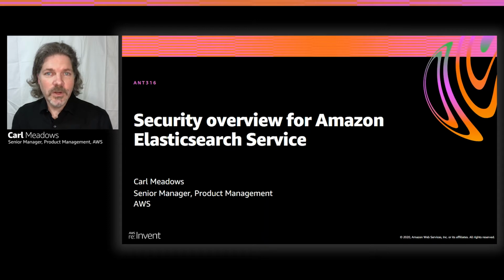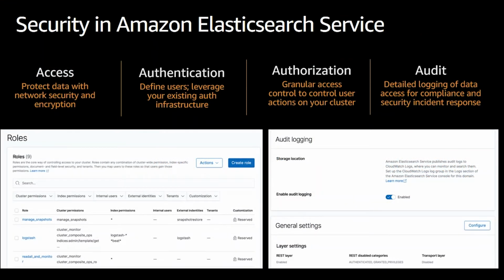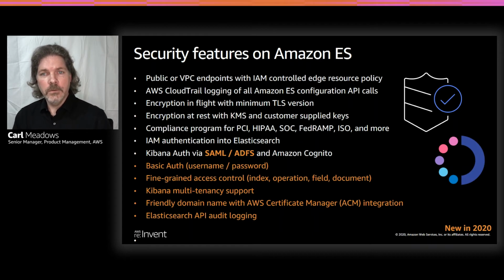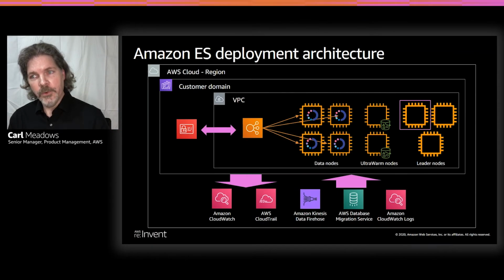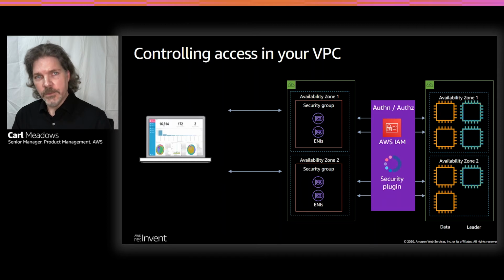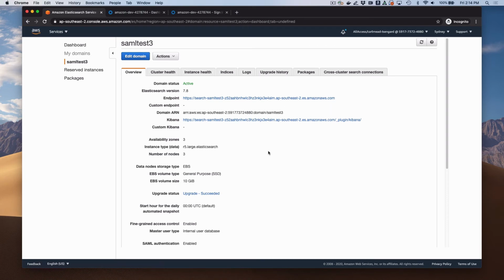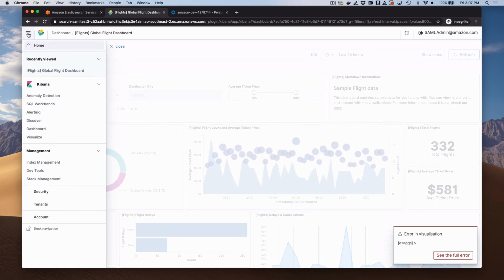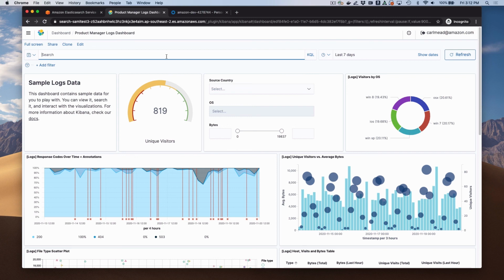AWS re:Invent 2020: Security overview for Amazon Elasticsearch Service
Amazon Elasticsearch Service provides a rich set of security options that allow you to control access to your cluster and data. This session dives deep on Amazon Elasticsearch Service security and how to configure it for even your most sensitive data. You also learn how to configure encryption; control authorization using IAM and enterprise identity providers using SAML; set up fine-grained access control for your indices, documents, and fields; assign users to roles; create multi-tenant Kibana visualizations and dashboards; and configure detailed audit logging for Elasticsearch API calls.